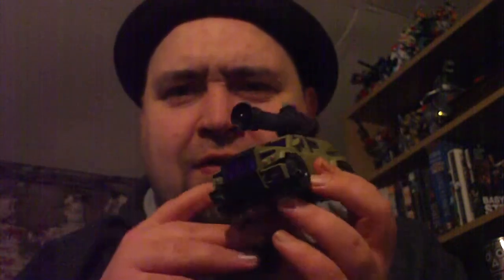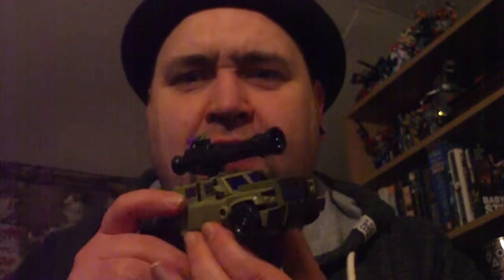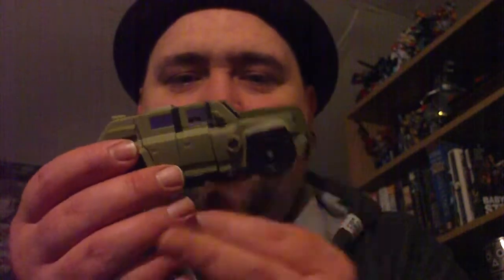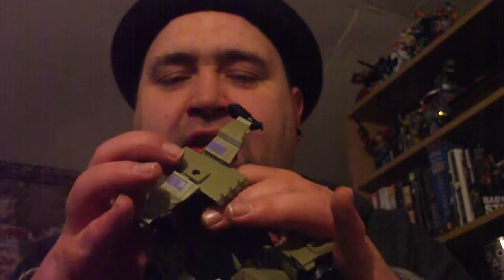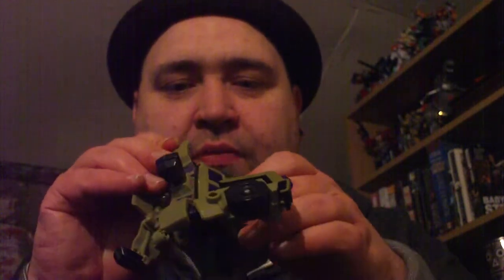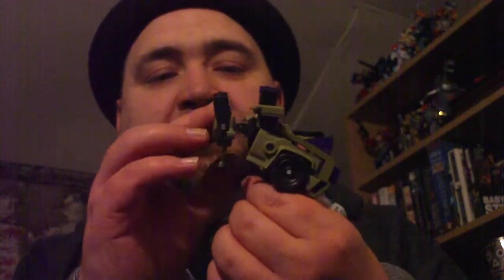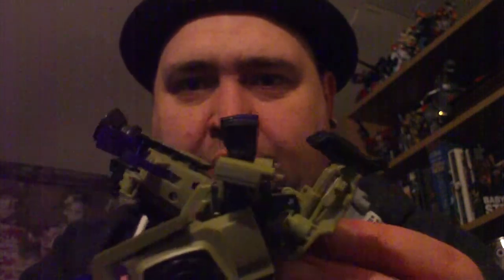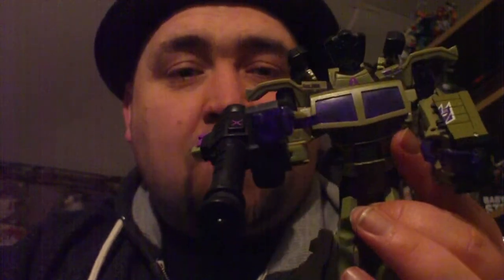Transformer of the Week 3 of 52: Animated Swindle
A name change from previous segments. This week we look at the fantastic Decepticon conman Swindle from the Transformers Animated line.